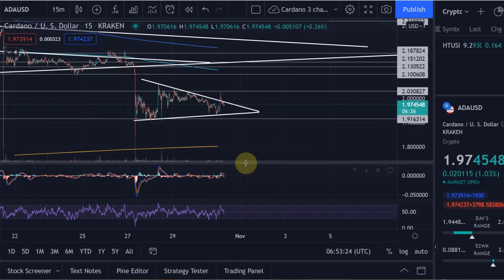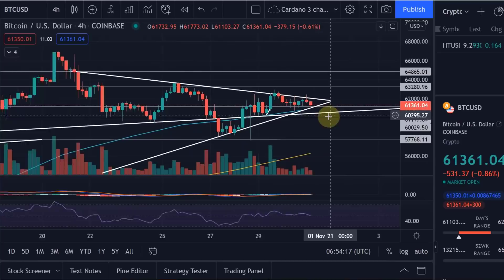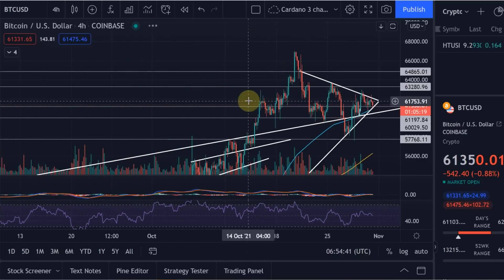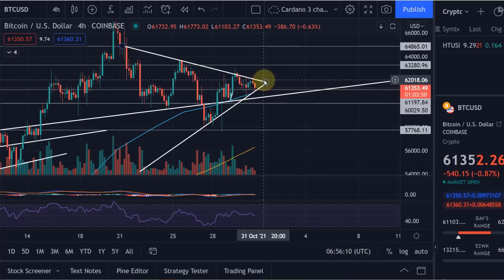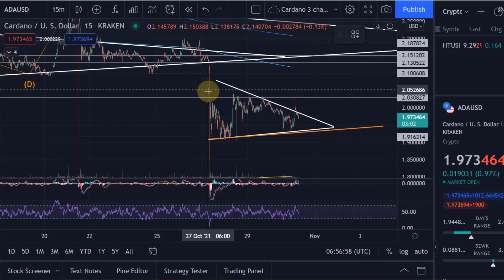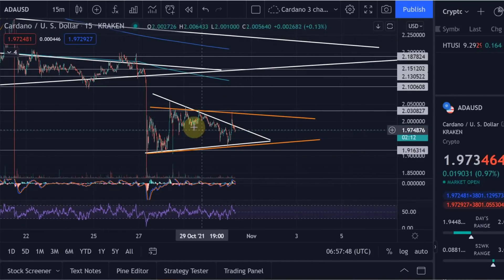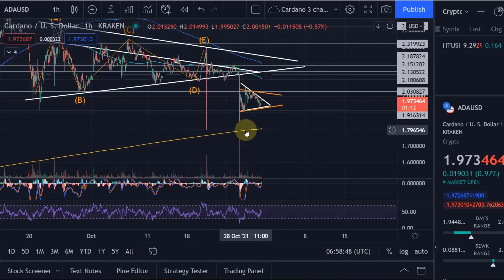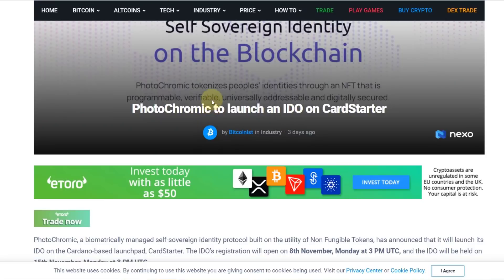Cardano ADA Price News Today - Technical Analysis Update and Price Now! Cardstarter and PhotoChromic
Cardano ADA Price News Today - Technical Analysis Update and Price Now! In this video I talk about a technical analysis of the Cardano ADA and Bitcoin prices and I talk about some important price moves that are happening right now!  Cardano Price Prediction!  I also talk about Elliott Waves!